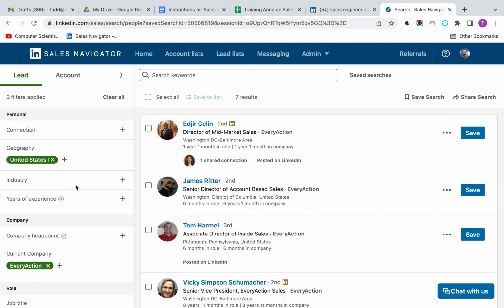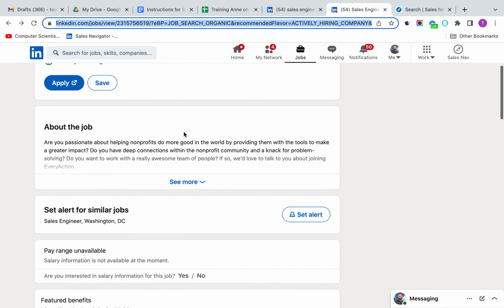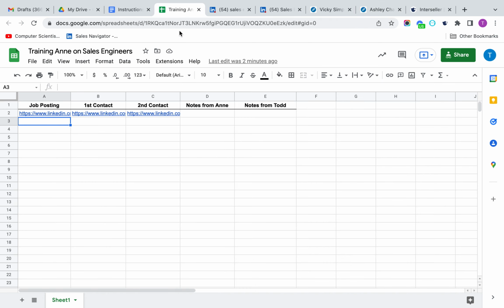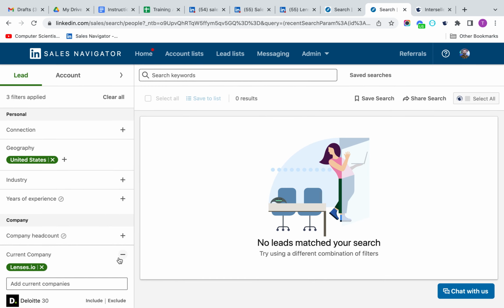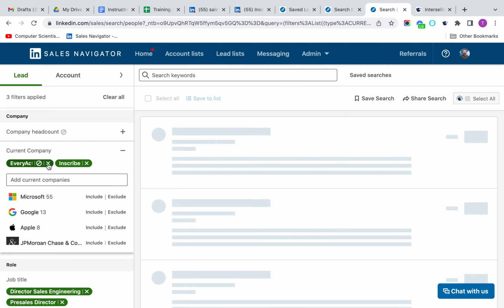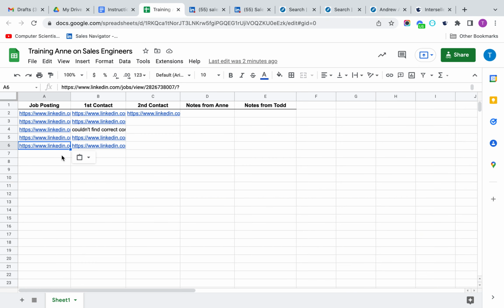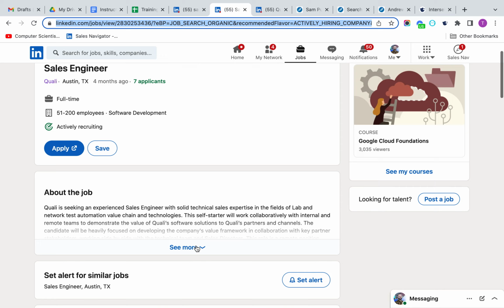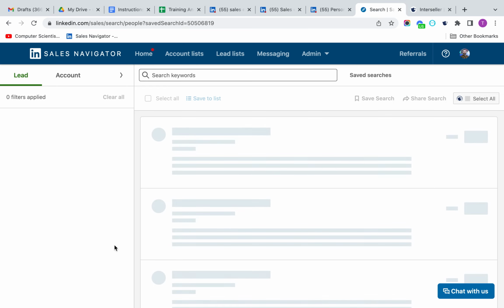Screen Recording Sales Engineer